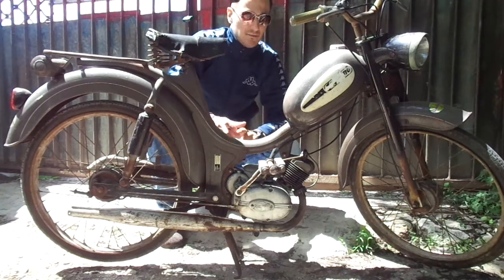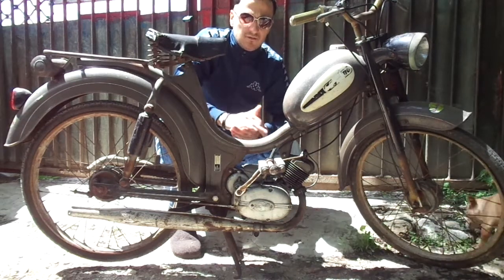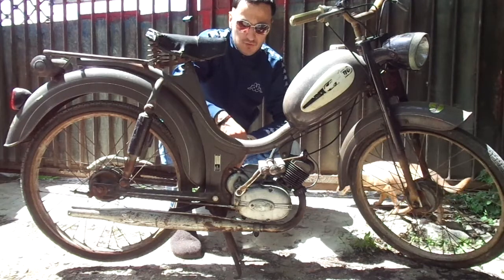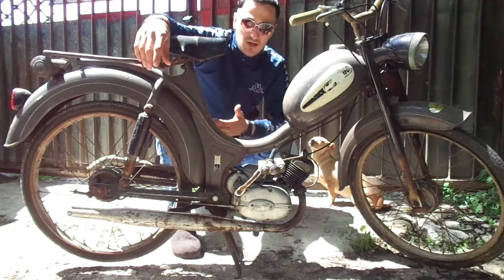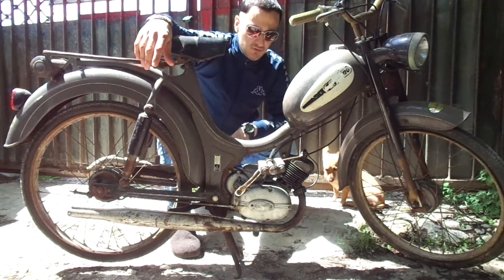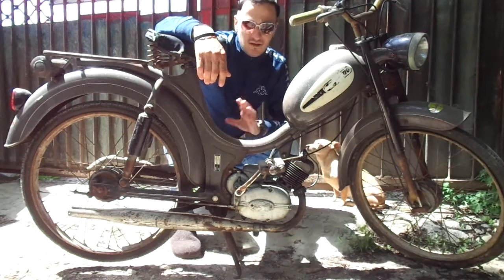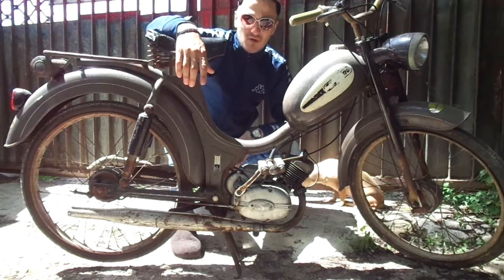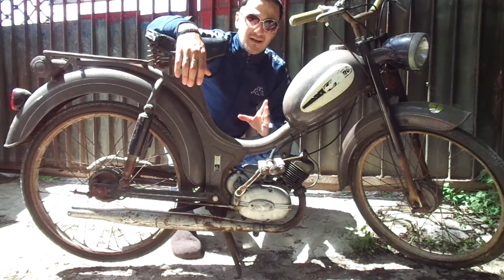Мотолегенди : Legnano - Малко за компанията от Ломбардия -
Мотолегенди : Legnano
  Малко за компанията от Ломбардия основана през 1902 година..